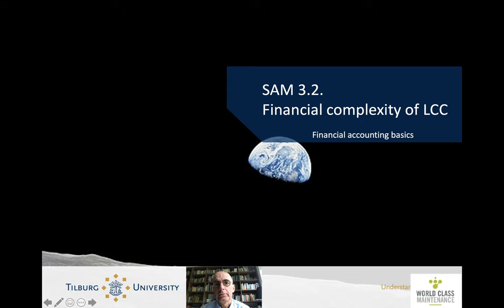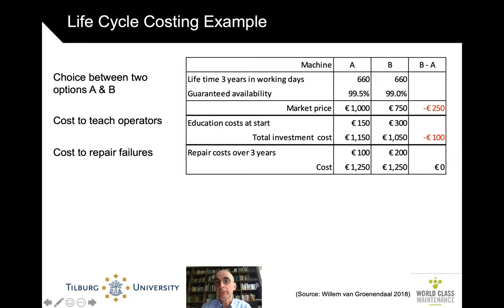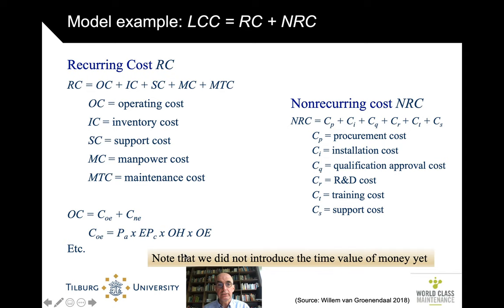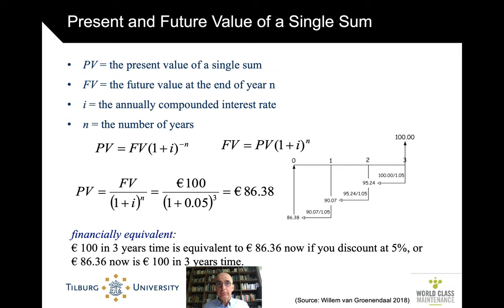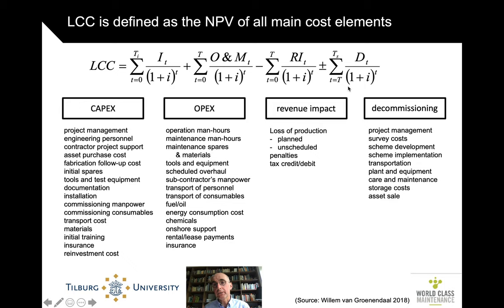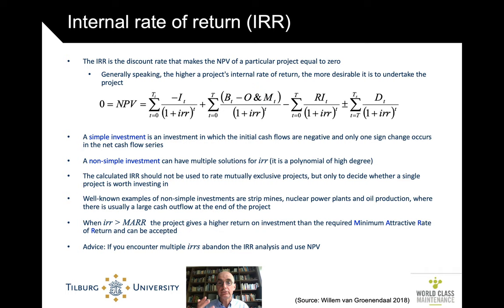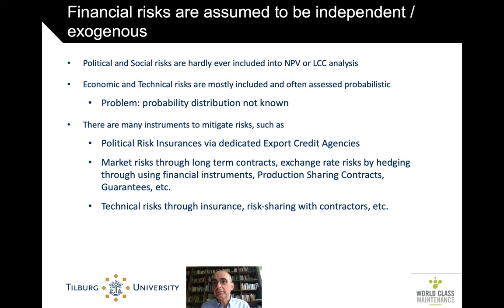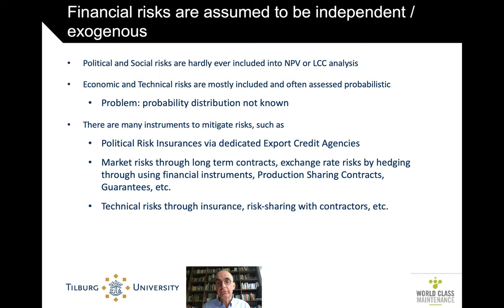SAM 3.2. Financial complexity of LCC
financial accounting basics for life ccle costing